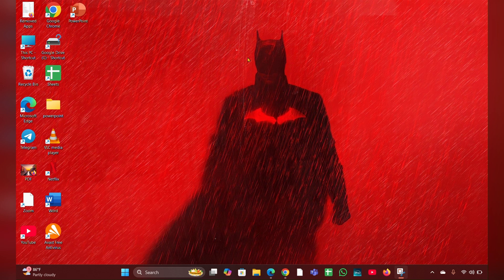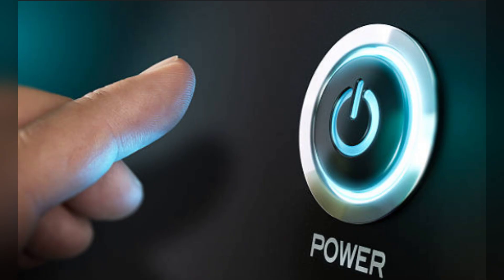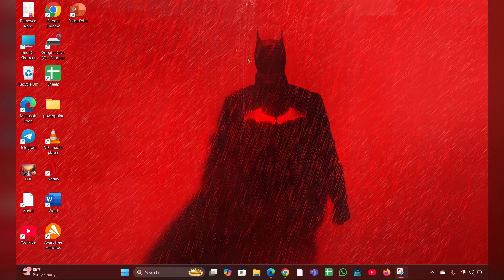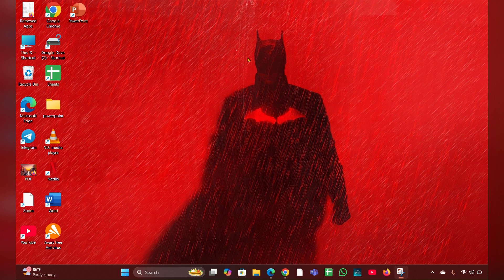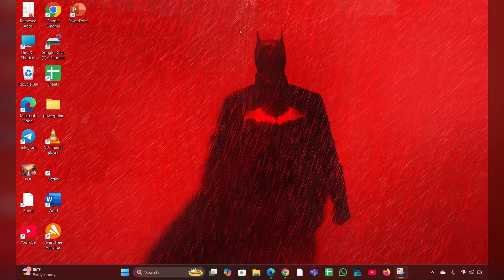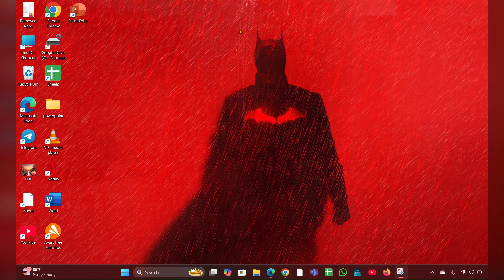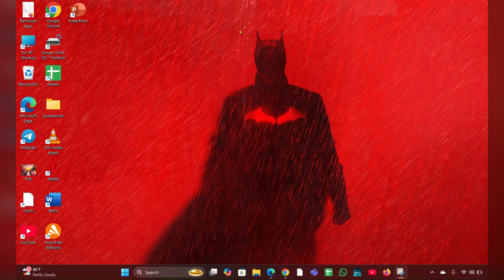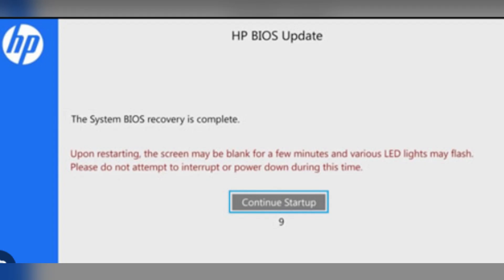How To Fix HP Laptop Stuck On Firmware Update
In this informative video, we will guide you through the process of resolving the issue of an HP laptop that is stuck on a firmware update. We will provide step-by-step instructions to help you safely navigate this common problem, ensuring that your device is restored to full functionality. Whether you are a novice or an experienced user, our clear explanations and practical tips will assist you in overcoming this challenge. Join us as we explore effective solutions to get your HP laptop back on track.

00:00 Introduction
00:12 Fix 1: Perform A Hard Reset
00:38 Fix 2: Attempt Bios Recovery